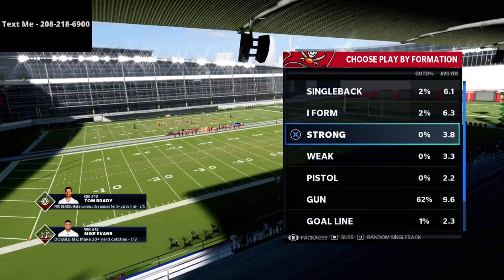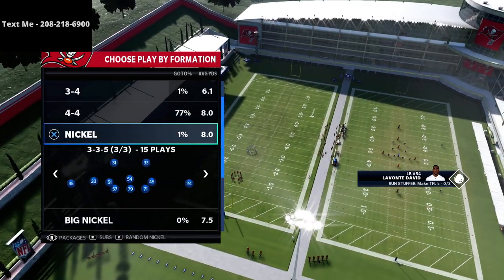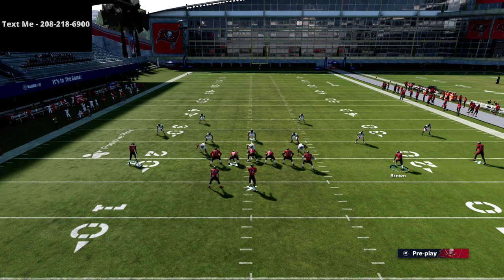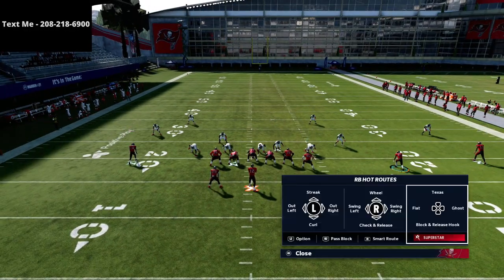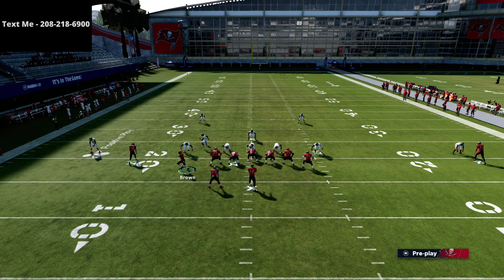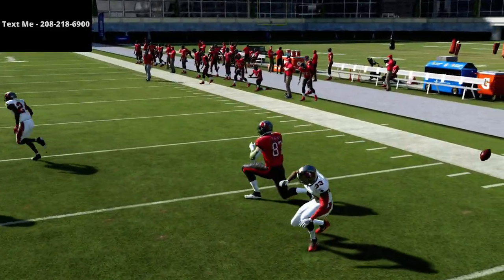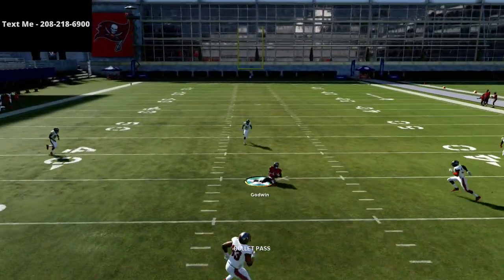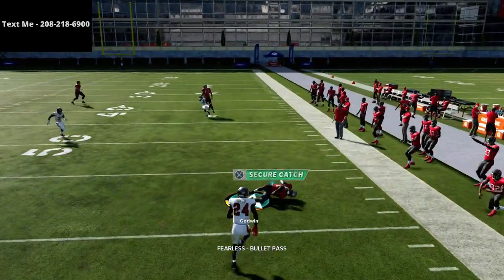Madden 21 - This Passing Concept Will Be Great In Madden 22